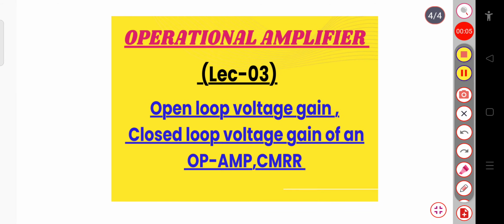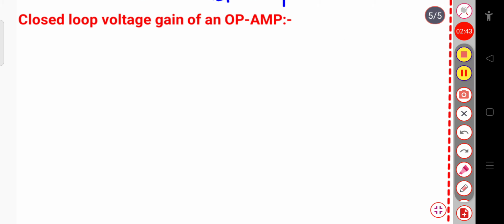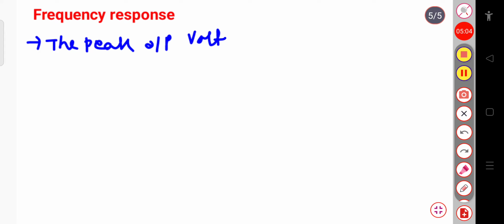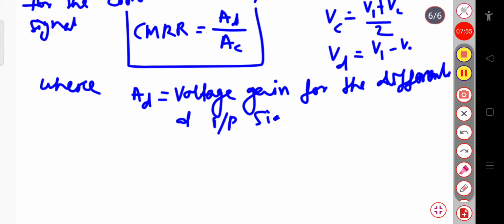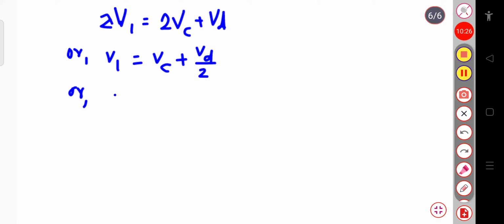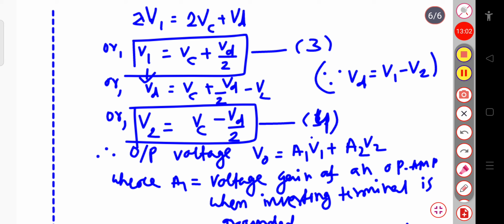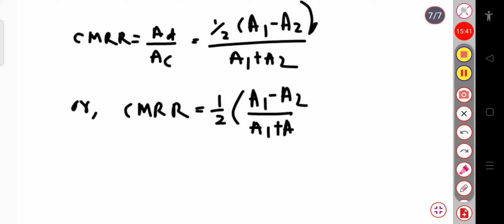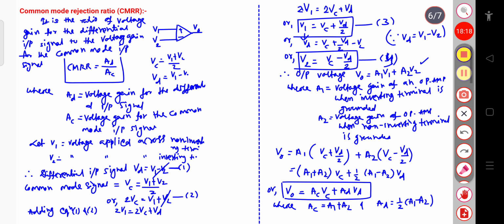open loop voltage gain, closed loop voltage gain of an OP-AMP, frequency response,CMRR